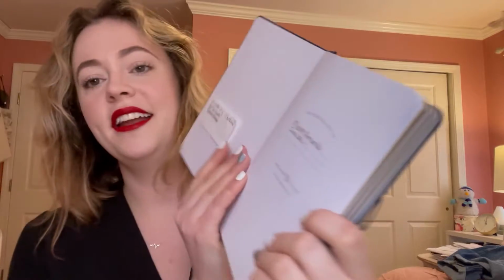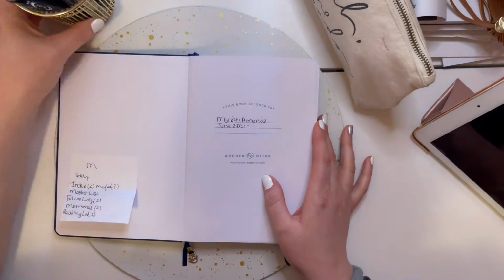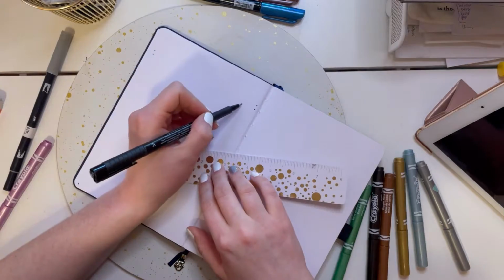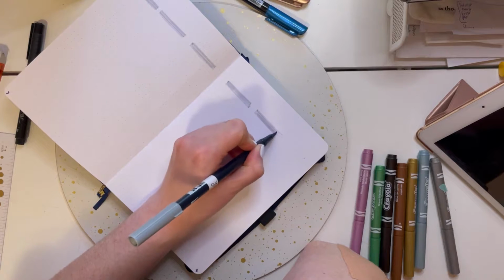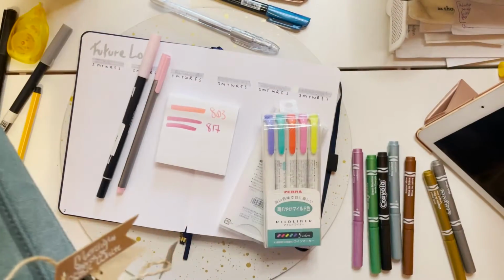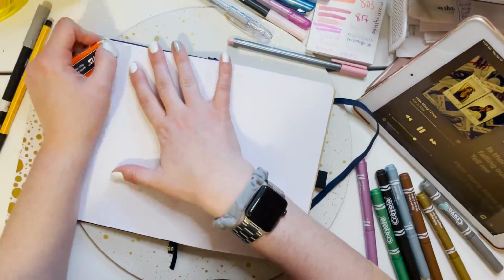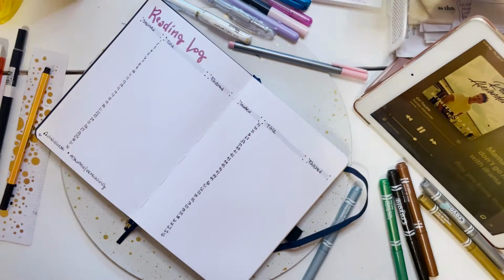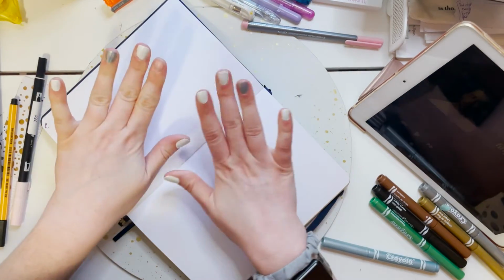2021 Bullet Journal Setup | Volume 2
Welcome to my second Bullet Journal Setup for the year! What a fun notebook to migrate into.

Enjoy and happy planning,

M

The Notebooks

2020:
Scribbles that Matter A5 Dotted Journal Pro